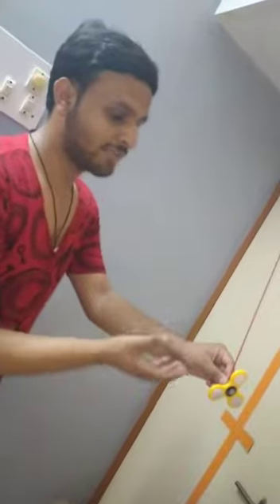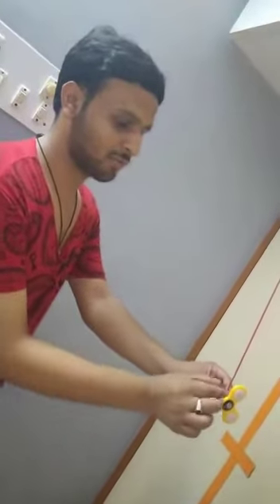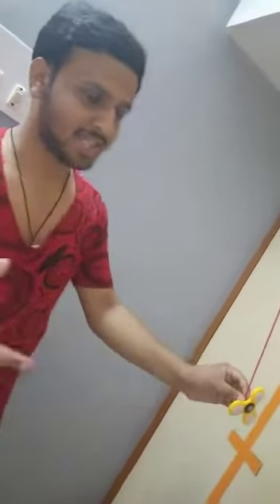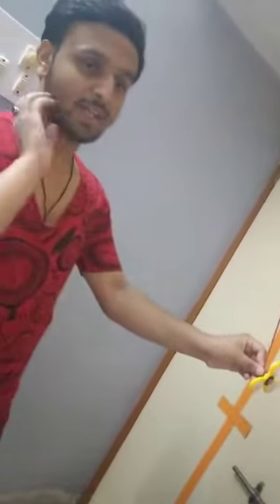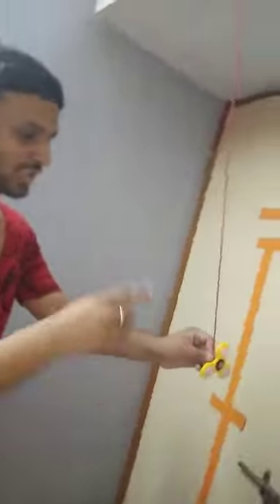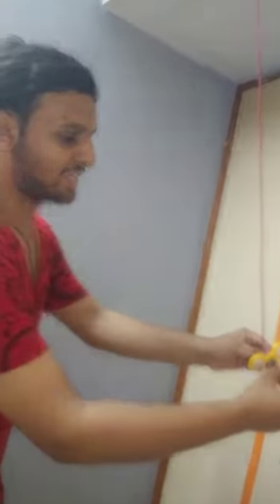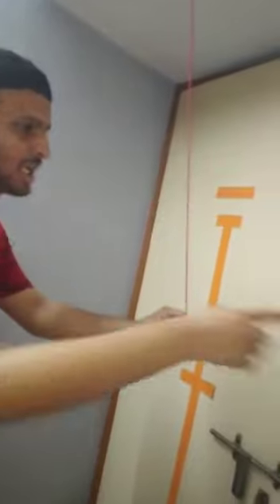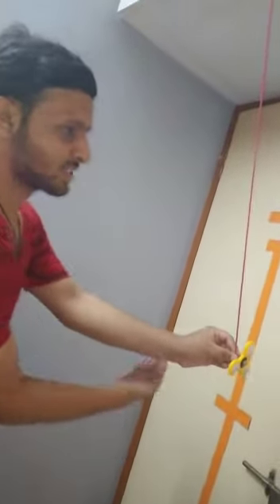Gyroscopic Effect | Why Moving objects able to maintain there balance | Rudransh Shishodia |Class 12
In this video, Genius of CAREER,  very nicely demonstrated the Gyroscopic effect using Spinner.